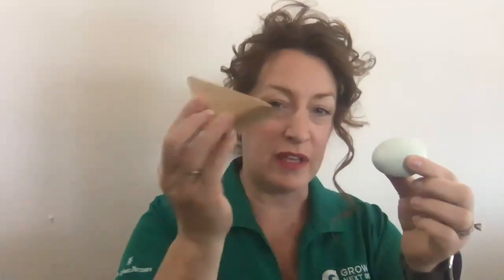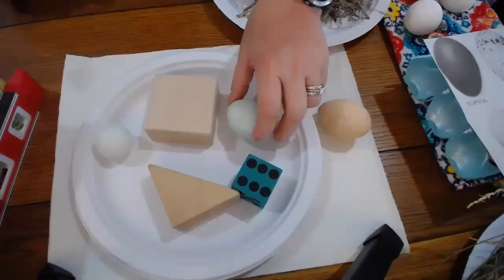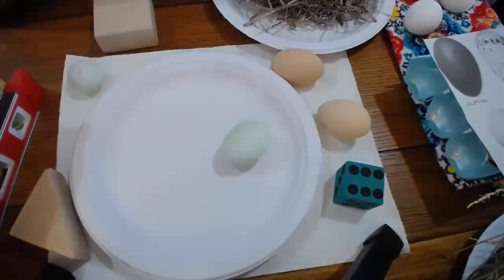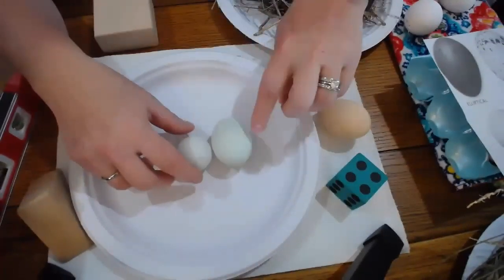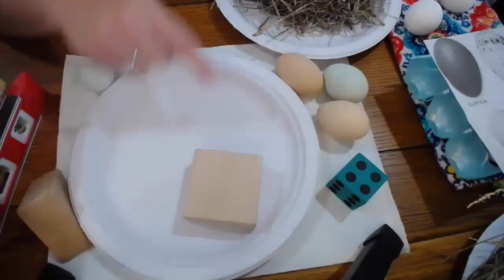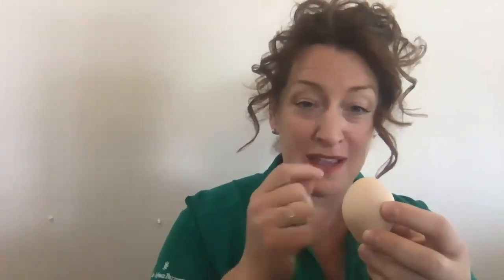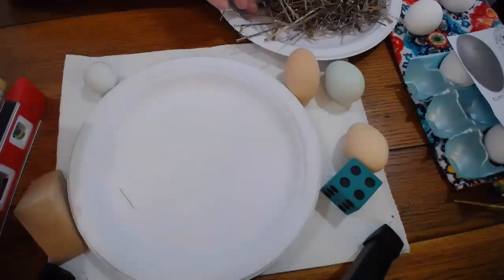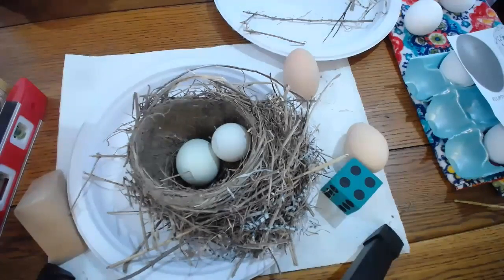ChickQuest Virtual Adventures 5: Egg structure and design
Why is an egg shaped the way it is? How does shape matter? Examine different shapes, structures, and functions and test the strength of an egg.

for more great science resources and to find out how to bring ChickQuest to YOUR classroom!